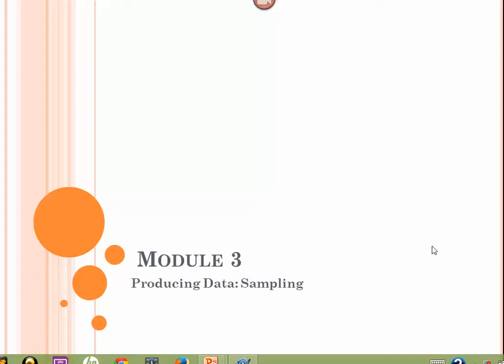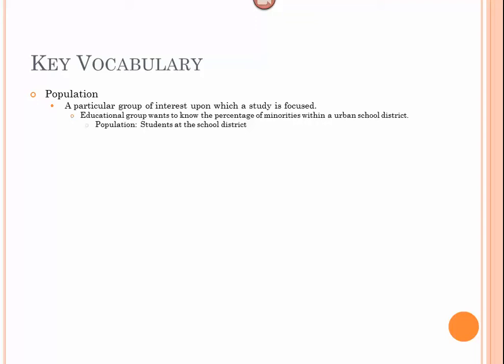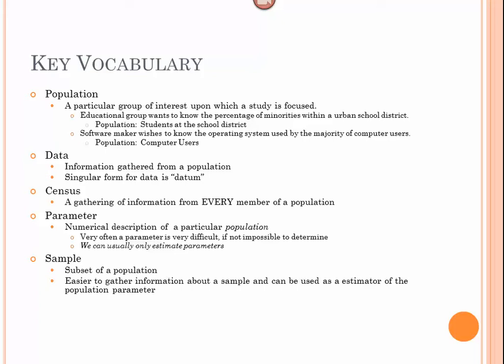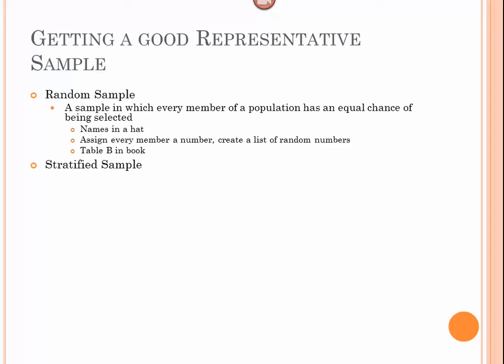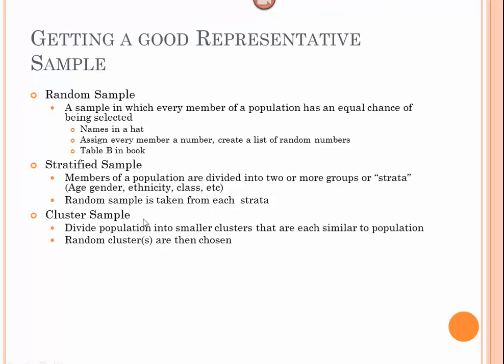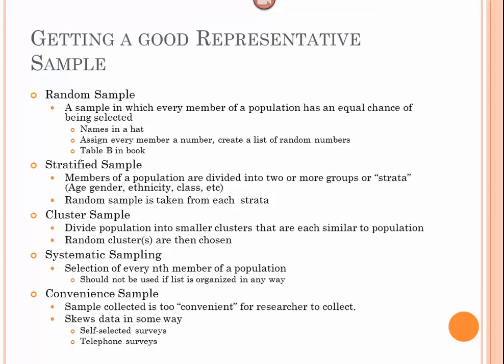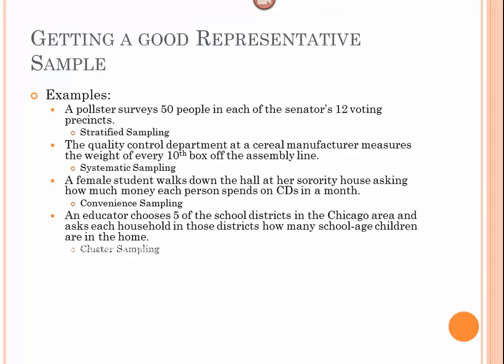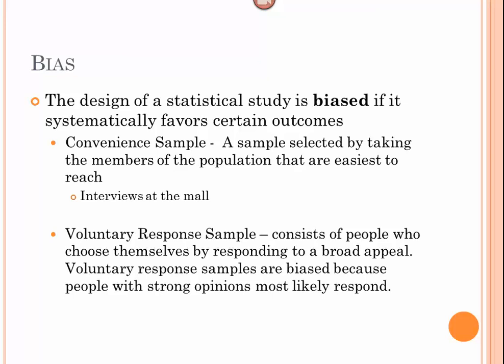Module 3 Producing Data Sampling